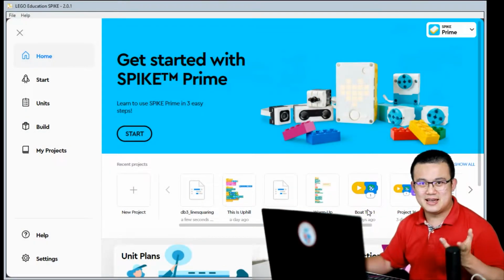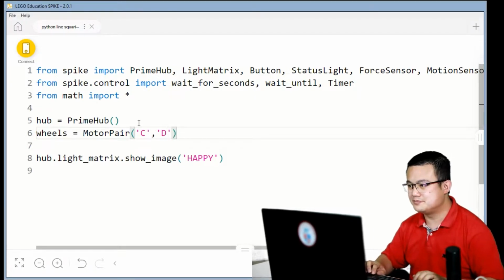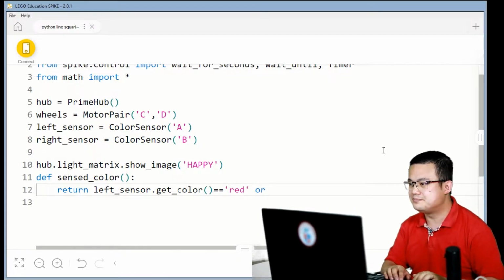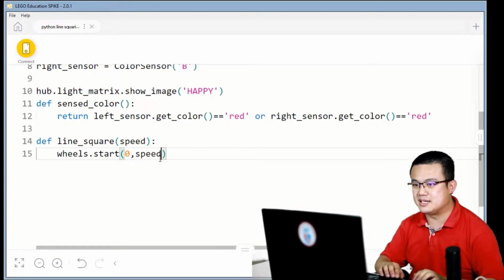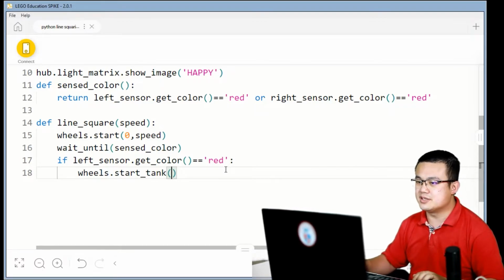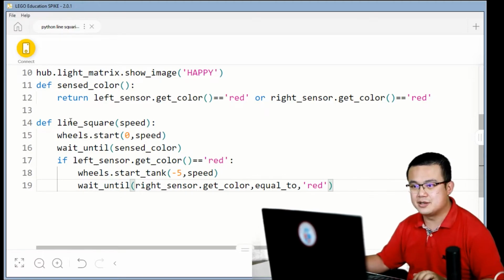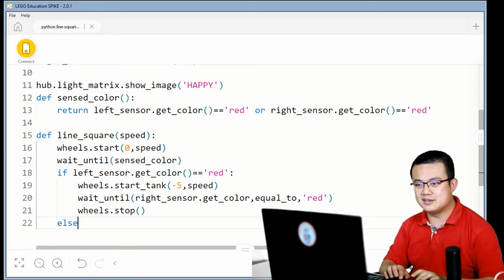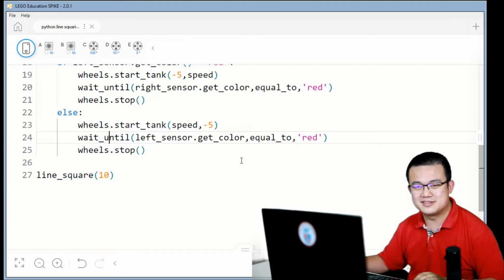Python Line Squaring for LEGO Mindstorms / SPIKE Prime ***For SPIKE App version 2 (Legacy)***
***For SPIKE App version 2 (Legacy)***
Learn how to use Python to code your robot to square perpendicularly onto a line. This function is useful for robotics competitions as it can help control your position and heading all in one go.